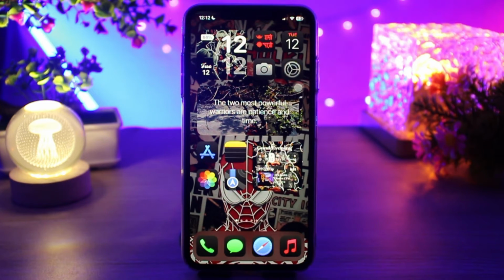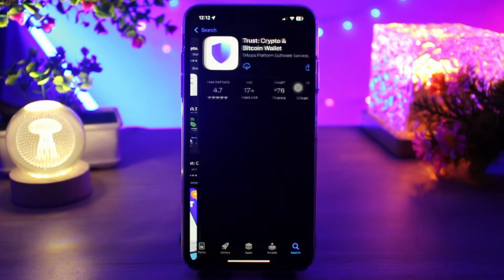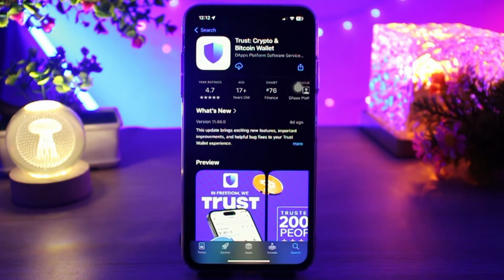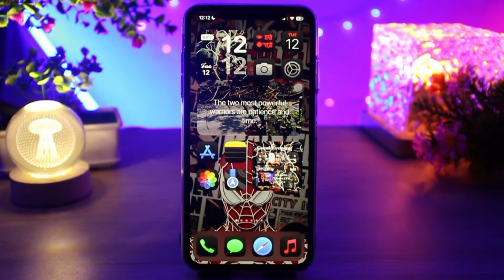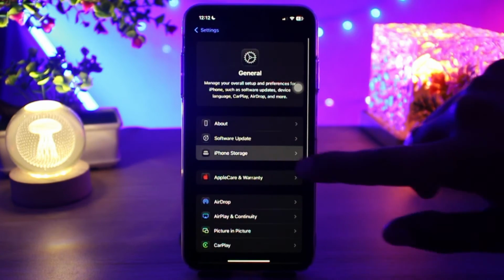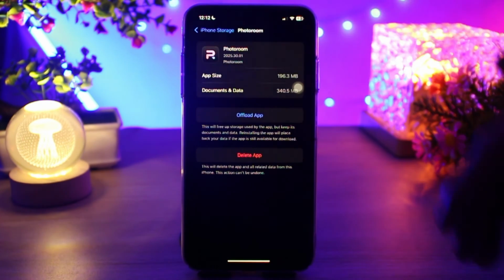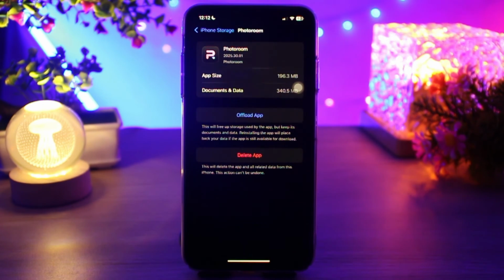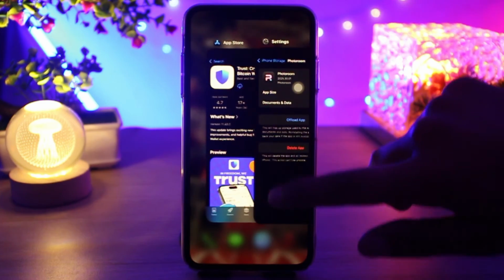How to Fix Sending and Receiving Errors in Trust Wallet - Here's How - 2025